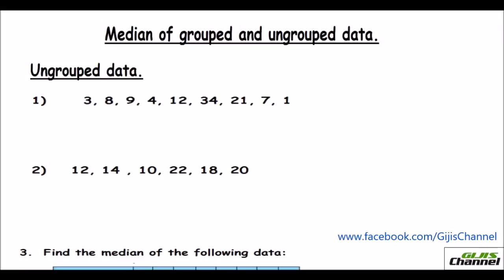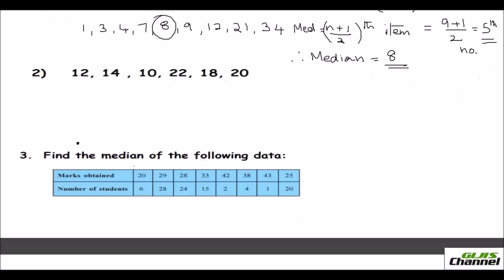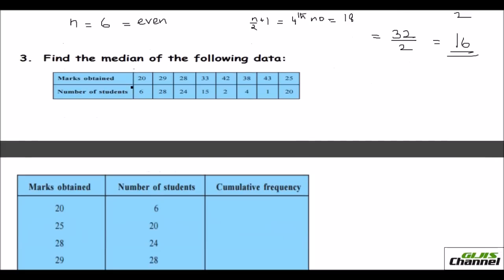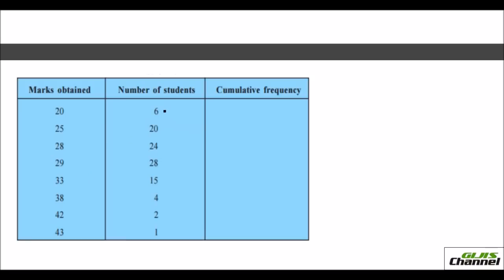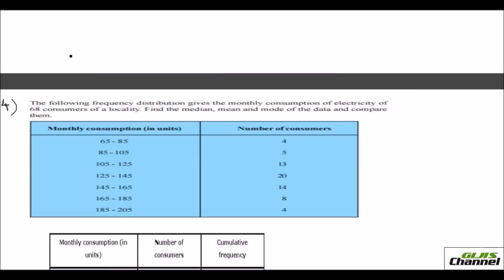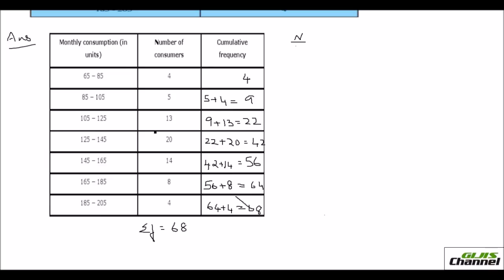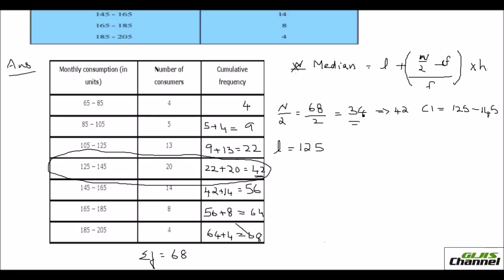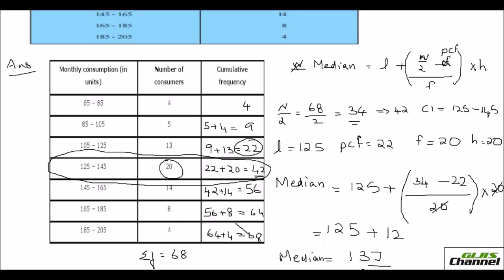Median of Grouped and Ungrouped Data